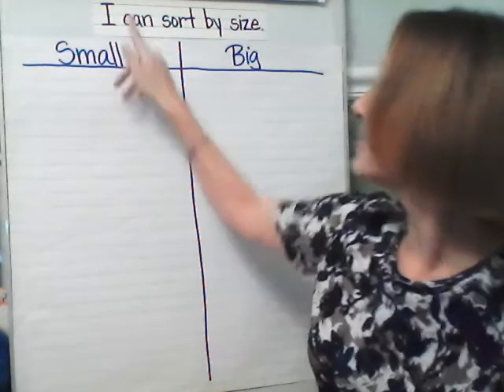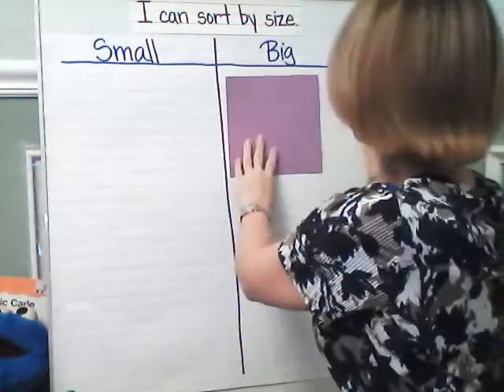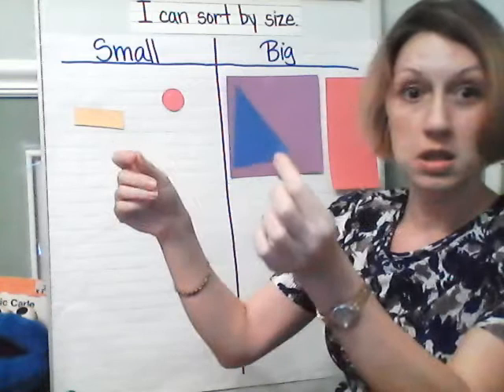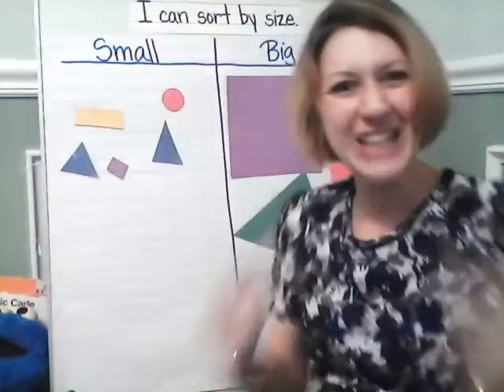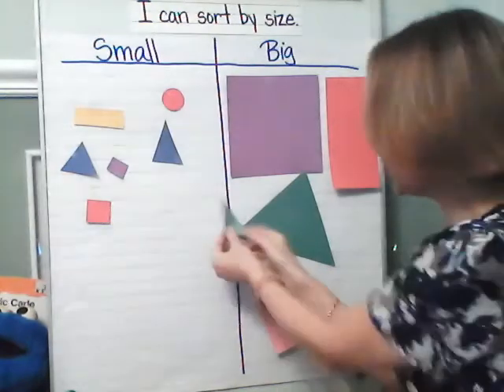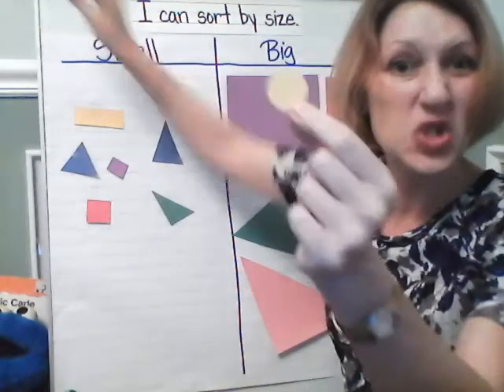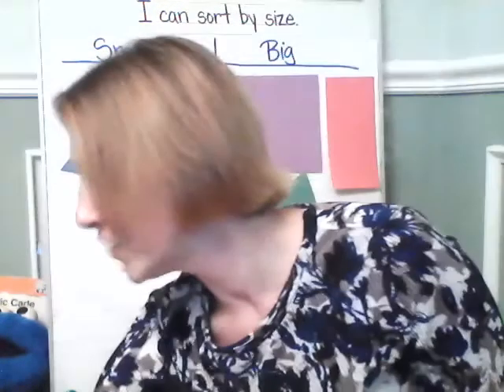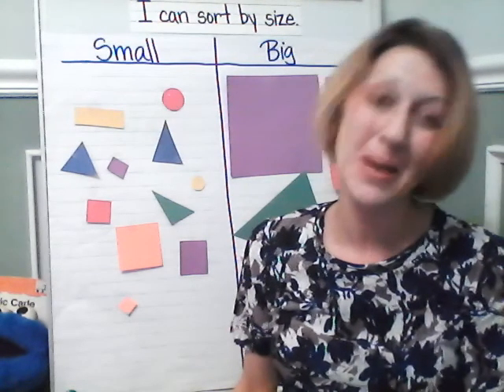I can sort by size